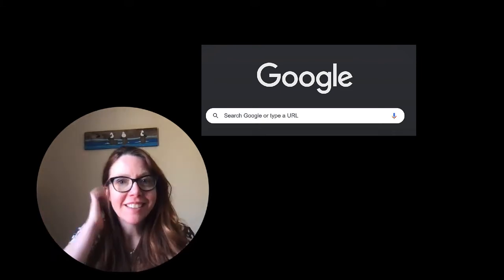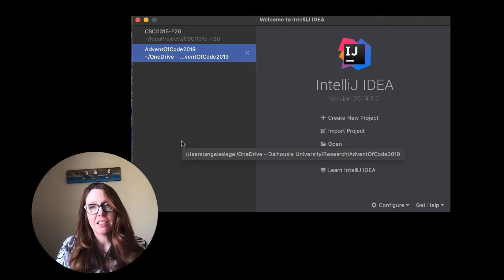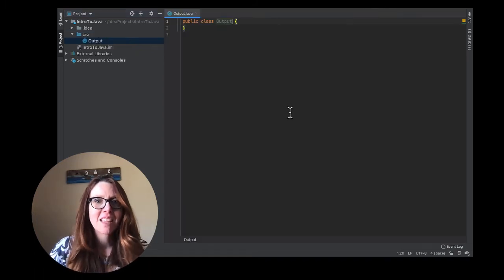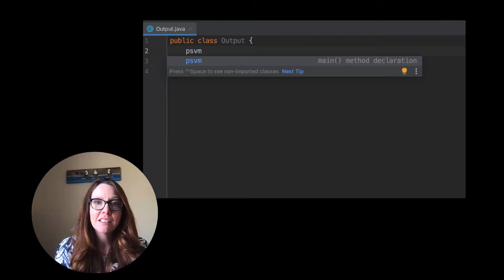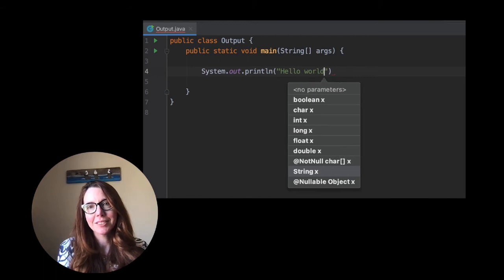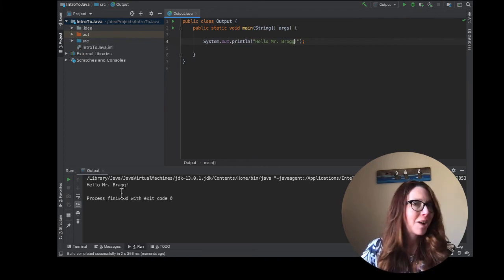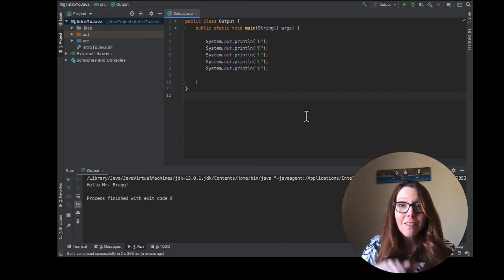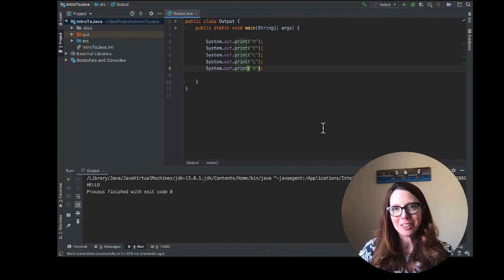Intro to Output